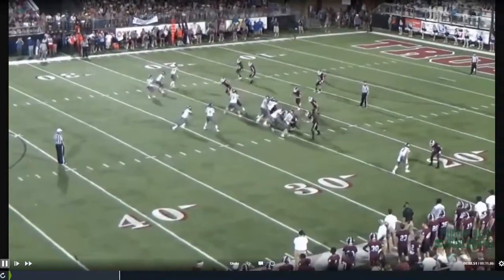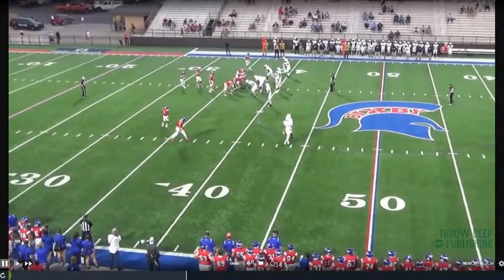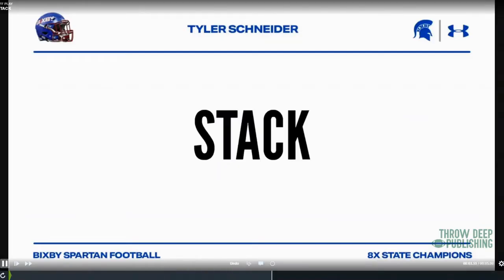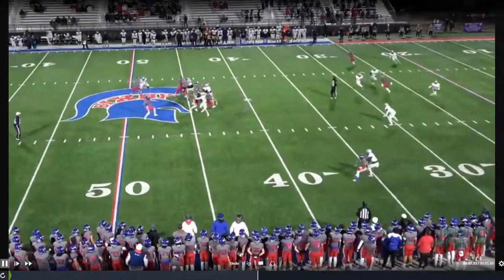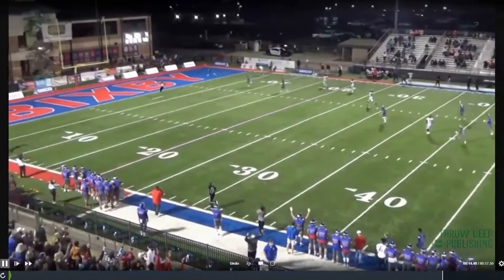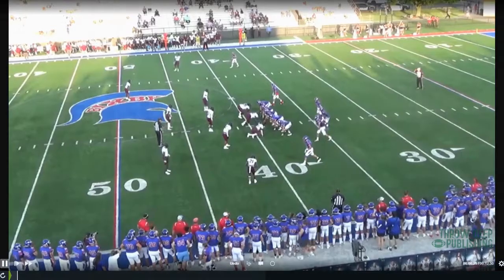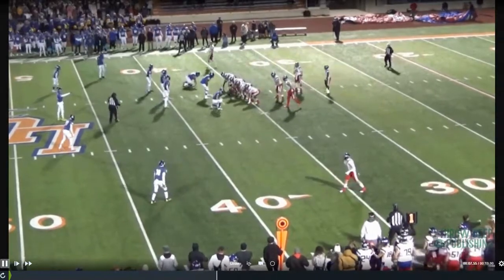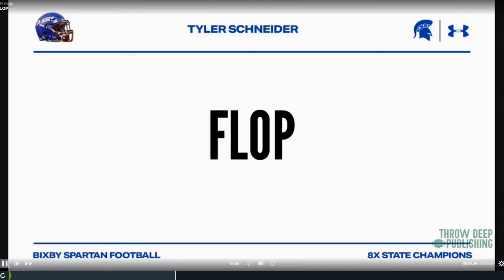The Bixby Offense: Formation Adjustments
Tyler Schneider, the Offensive Coordinator of the Bixby High School Football program has won 8 state championships by implementing one of the most creative offenses in the country. Check out some of the formation adjustments here.

Chapters:
0:00 - Bixby Formation Adjustments

The Bixby High School football offense and formation adjustments